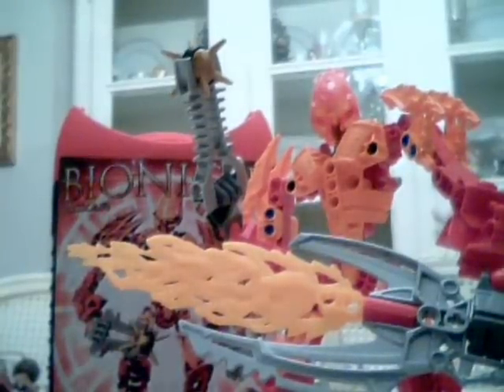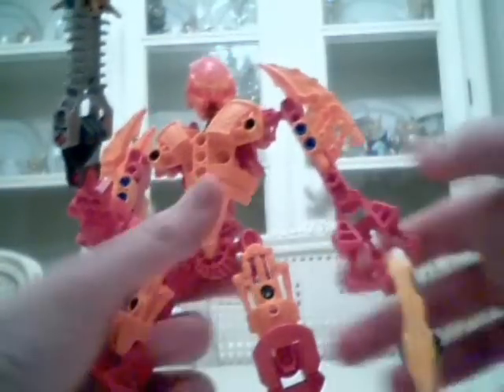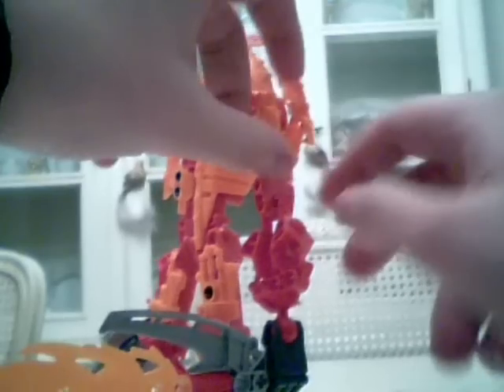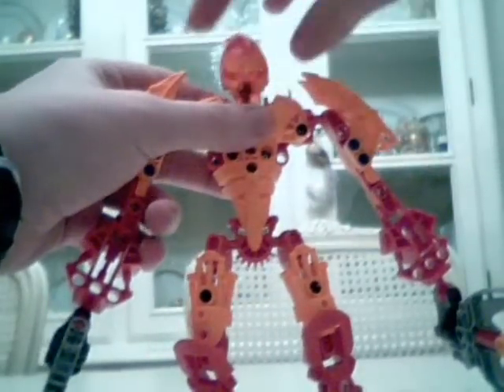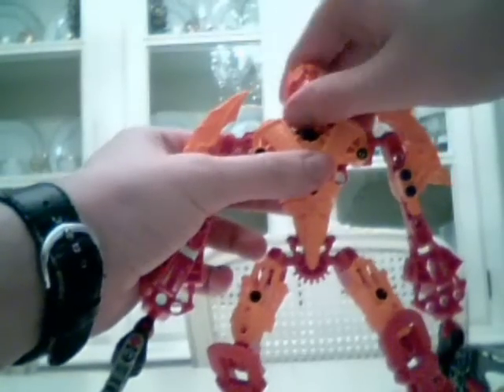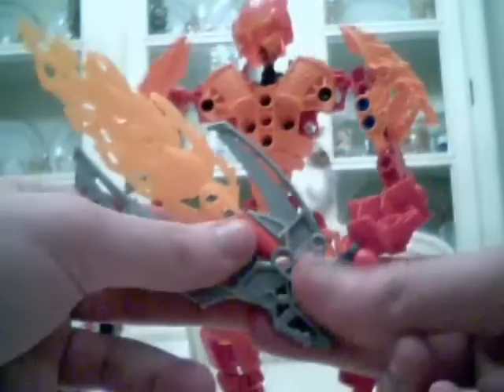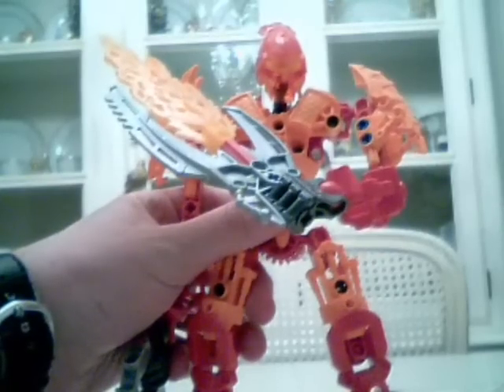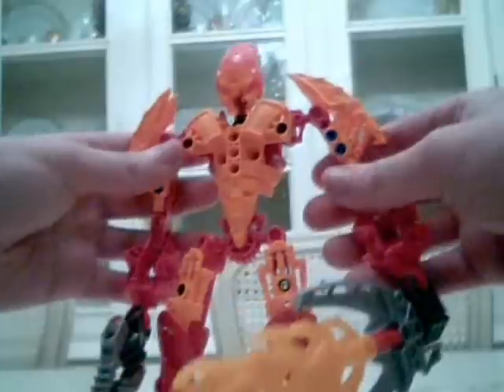BIONICLE REVIEW : ACKAR (GLATORIAN)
it a old man!!